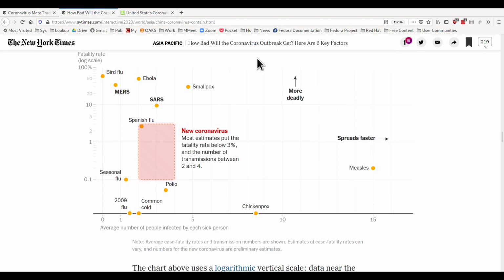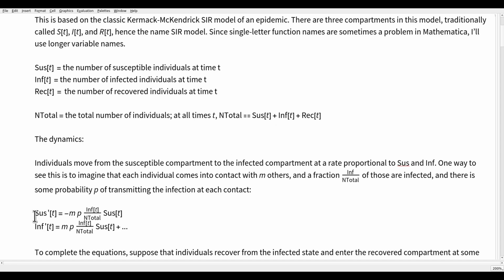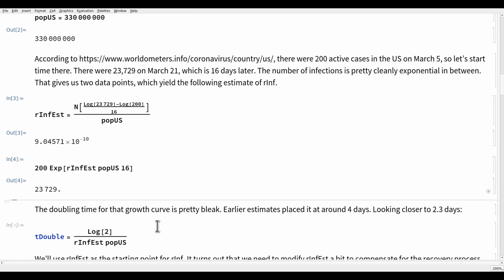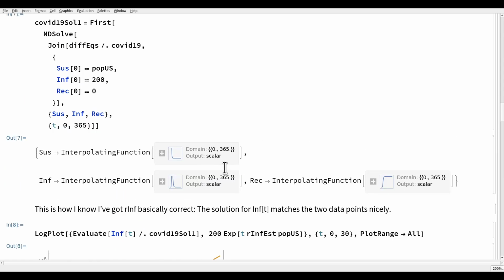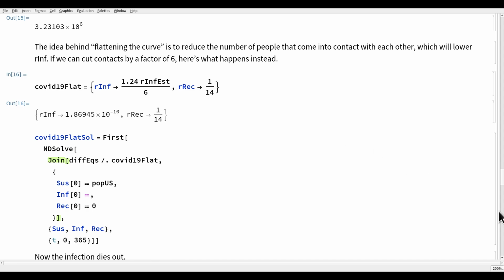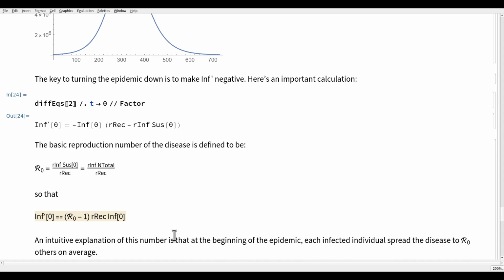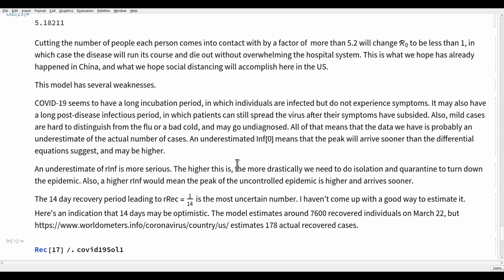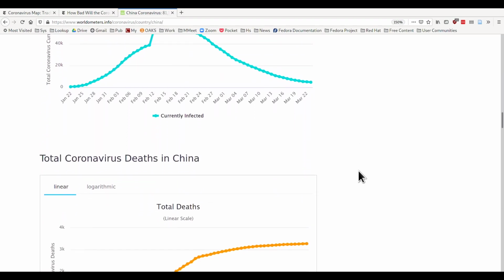SIR Model of COVID-19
This is the Kermack-McKendrick SIR model of an epidemic, applied to the COVID-19 pandemic, specifically in the United States. I go over how to formulate the system of differential equations, and the meaning the basic reproduction number R0. I show data from Worldometers and a chart from the New York Times

I'm not entirely satisfied with the data analysis here. For example, there should be better ways to get rInf, and I think the recovery process may actually be significant during the time period I used to set up the calculations. Also, the estimate for rRec is really rough, and it can have a big influence on R0 and the severity of the epidemic. I didn't have time in this video to get into all that can happen with it.

I'm planning to make some follow-up videos as more information becomes available and as I have time.

3/31/2020: The horrible numbers this simple model yields are around the same order of magnitude as what I'm seeing elsewhere in more sophisticated models. The "cone of uncertainty" in these predictions is wide because we're dealing with uncertain, rapidly growing populations of infected people, and small changes to the parameters can have a huge impact on the trajectory of the epidemic.

Some references:

(and look for the section on model predictions)